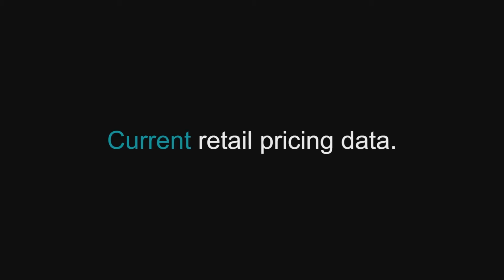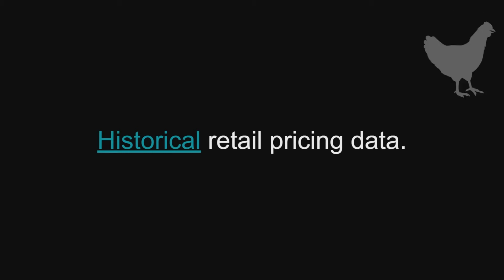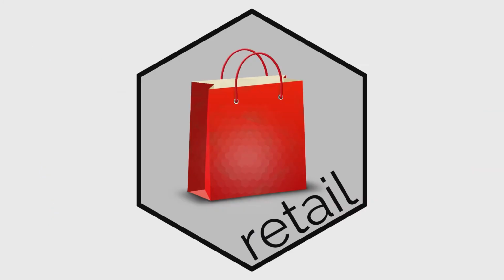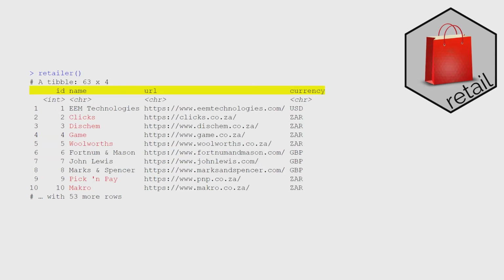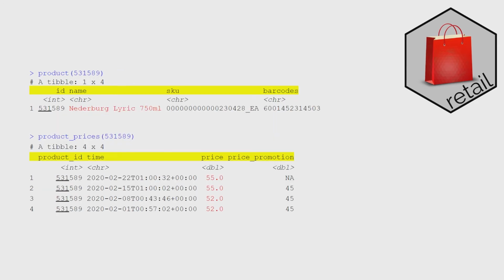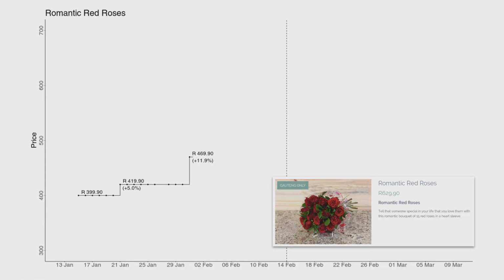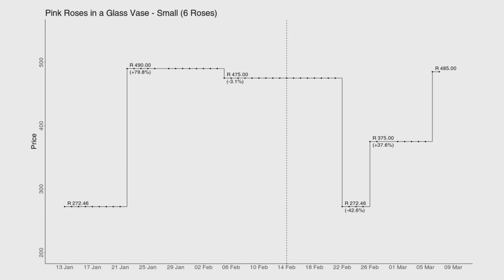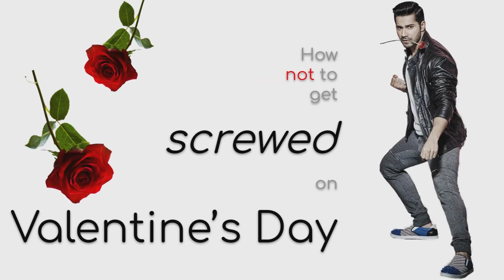satRday Joburg 2020 | Andrew Collier & Emma Collier: Sporadic Retail Inflation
We've been gathering retail pricing data. As an exercise we took a look at how prices change around Valentine's Day and found some interesting things.